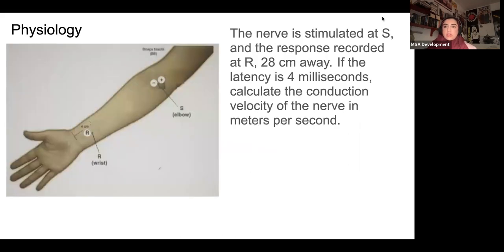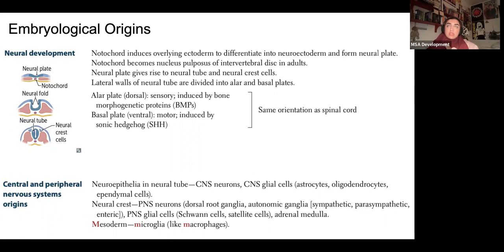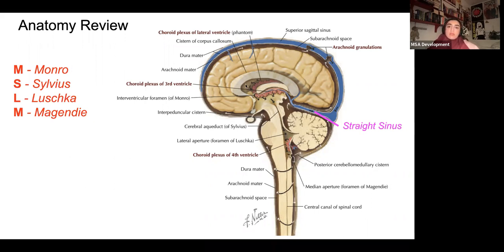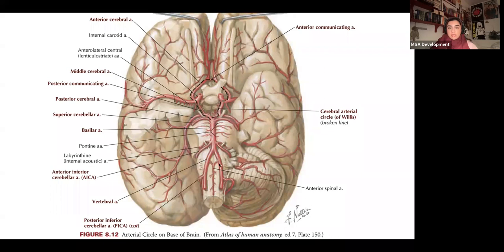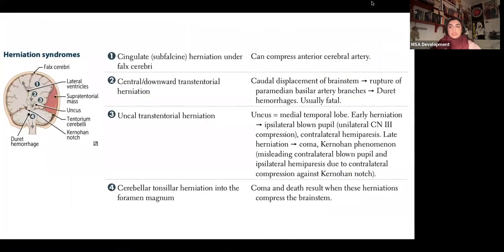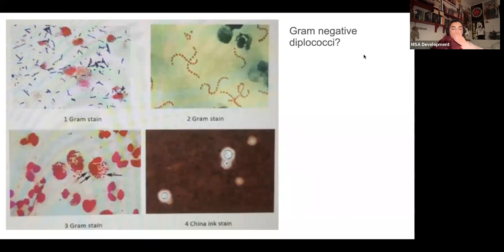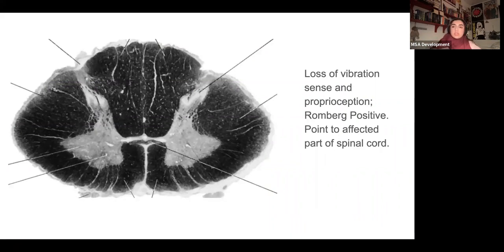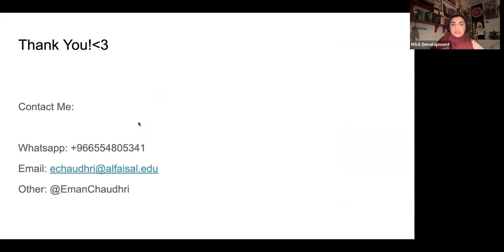OSPE review I Eman Chaudhri I NEU 241 PAL review session